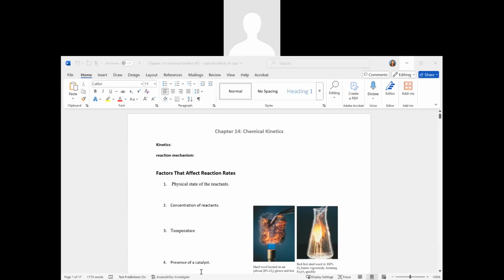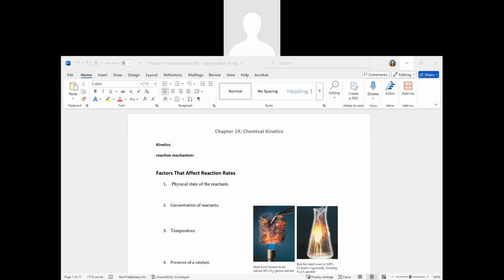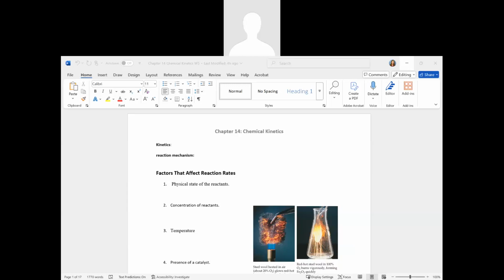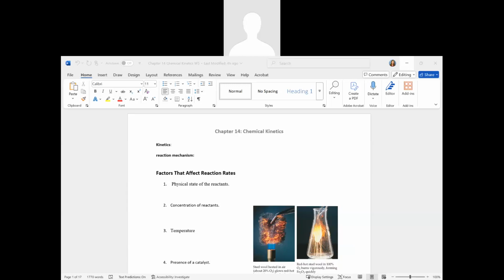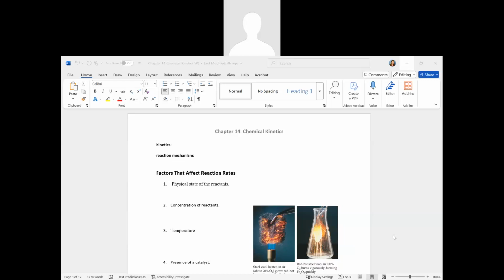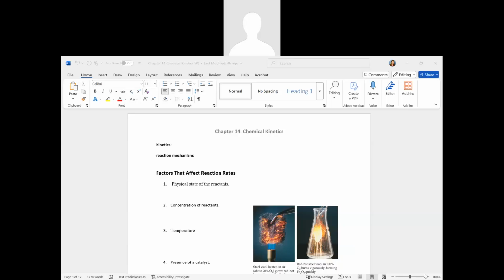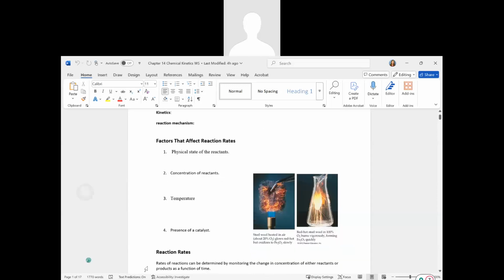Ch 14 1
This video introduces chemical kinetics and the four factors that affect reactions rates.